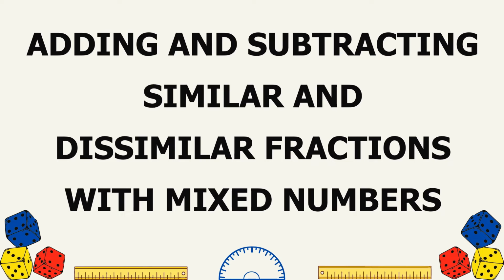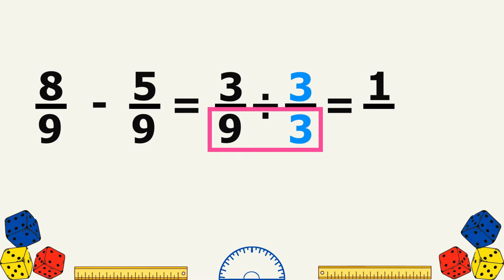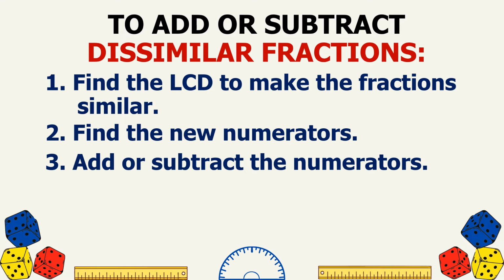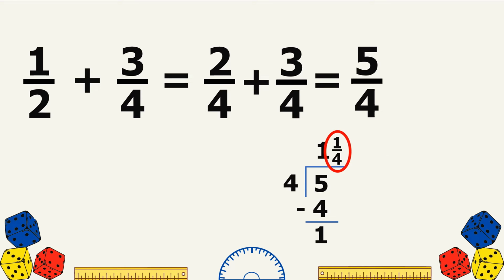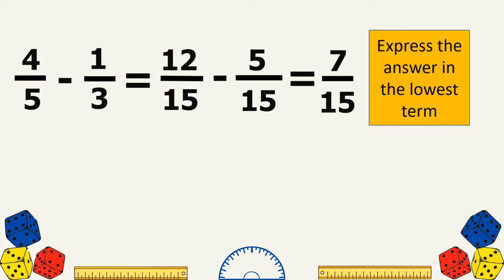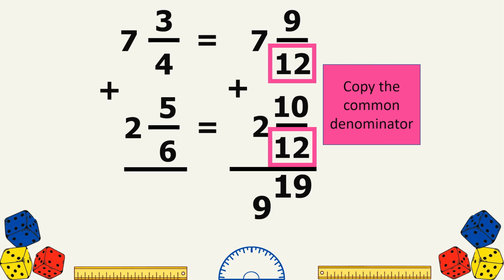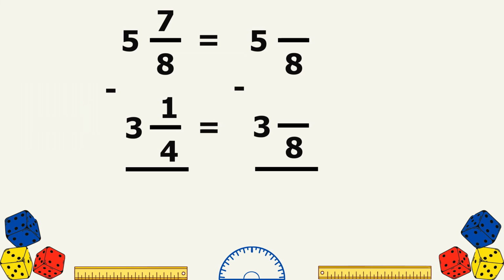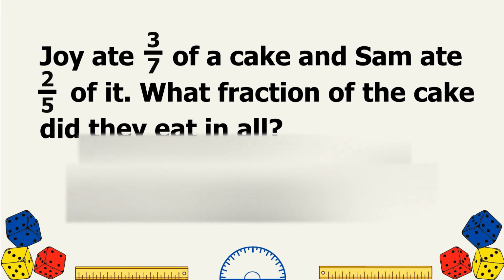ADDING AND SUBTRACTING FRACTIONS